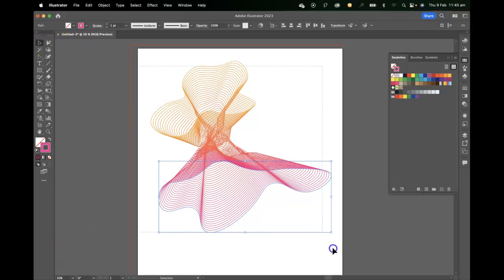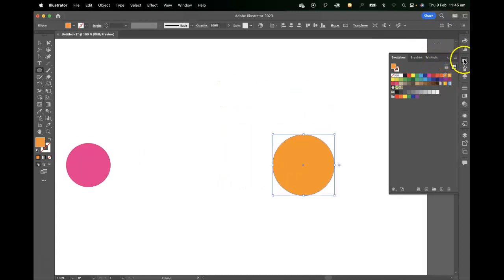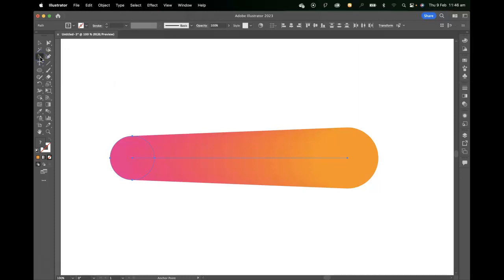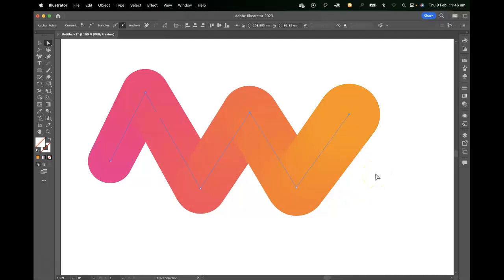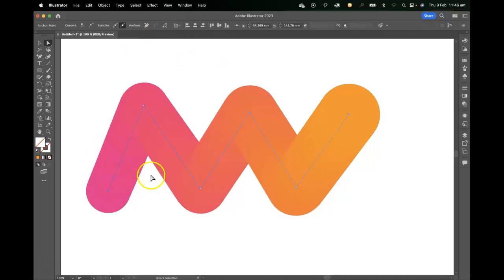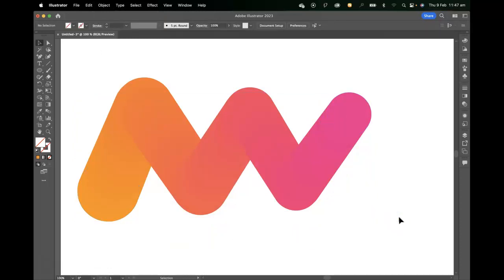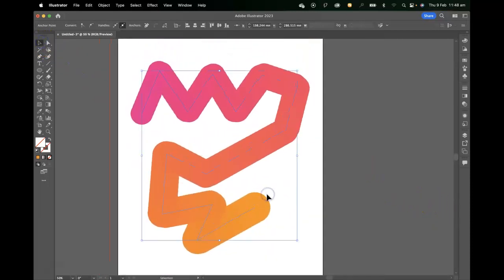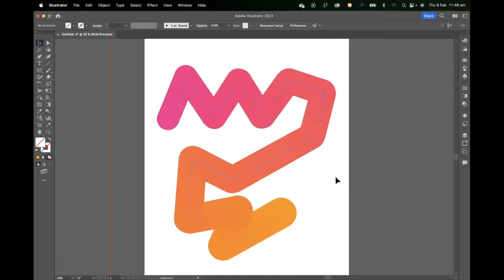Adobe Illustrator Blend Tool - Creating a folding brush thingo